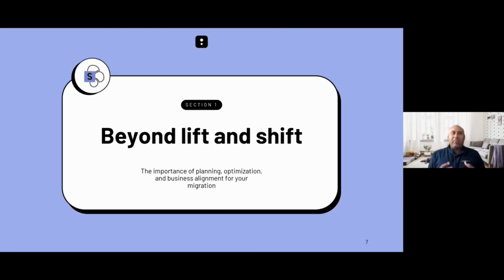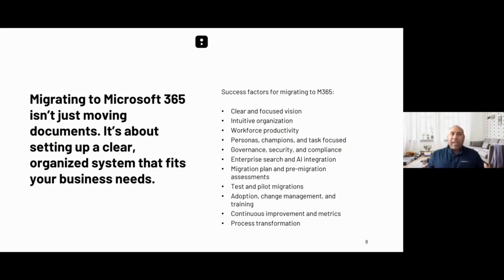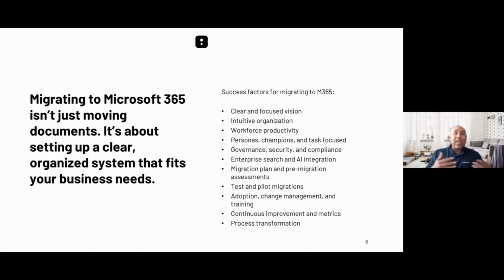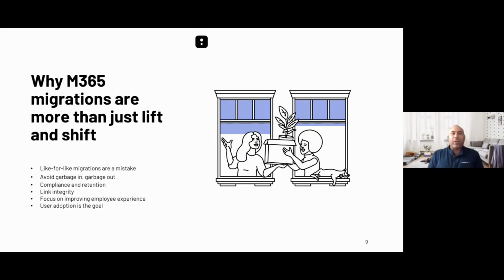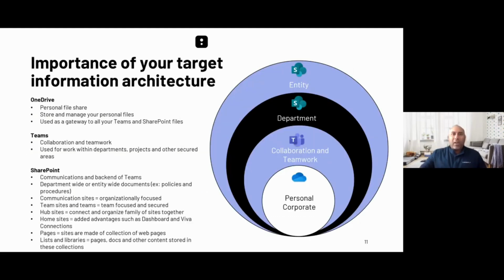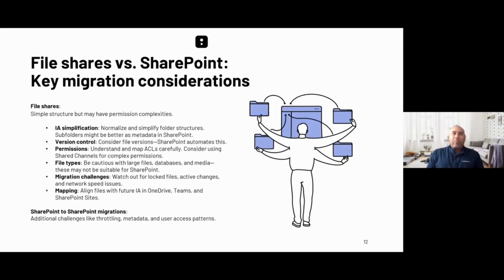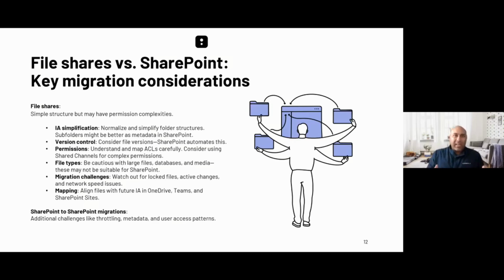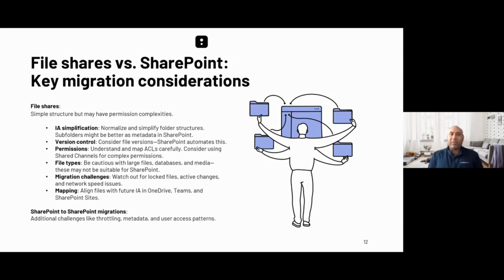Beyond lift and shift: Transforming your business with M365 migration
Unlock the secrets of successful Microsoft 365 migrations with MVP Noorez Khamis from Creospark.

Learn how to set clear goals, leverage modern tools, and navigate common pitfalls. Discover strategies for dealing with SharePoint customizations, optimizing information architecture, and ensuring data integrity. Whether you're moving from on-premises systems or consolidating cloud tenants, this session provides invaluable insights for IT professionals and business leaders alike

Don't miss out on expert tips for streamlining your migration process, minimizing user disruption, and setting the stage for AI-driven solutions like Microsoft Copilot.

0:00 Introduction
0:30 Basic Concepts
2:00 Tools and Resources
3:30 Step-by-Step Guide
5:00 Tips and Tricks
6:30 Troubleshooting
8:00 Conclusion